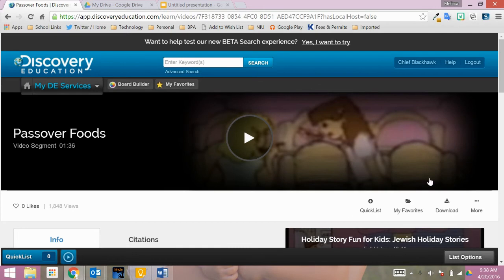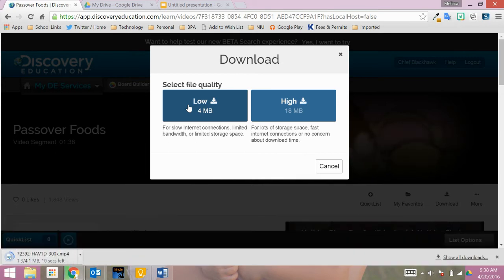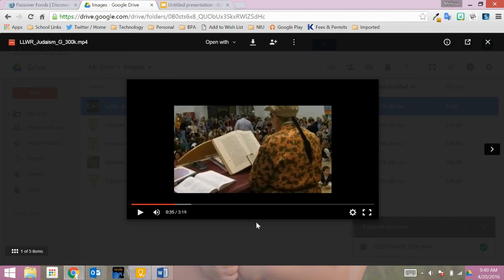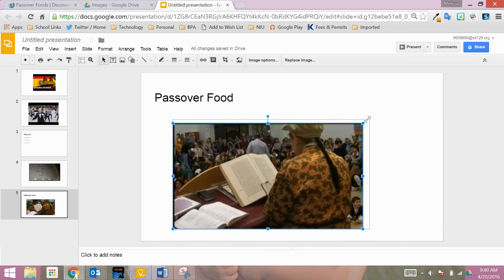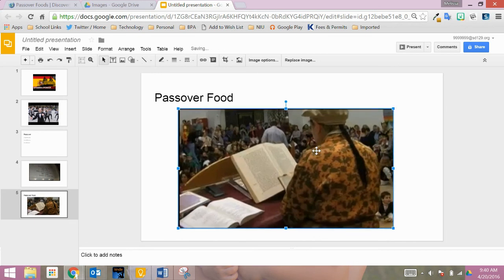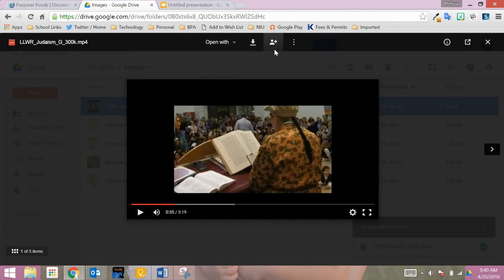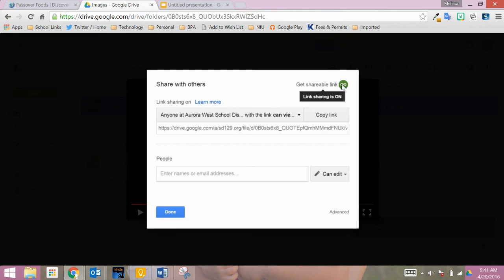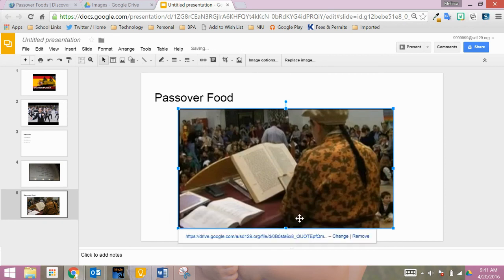Discovery Videos and Google Drive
This video is for students! Learn how to download videos from DE, save it to your Google Drive, and use them in a Google Slide!